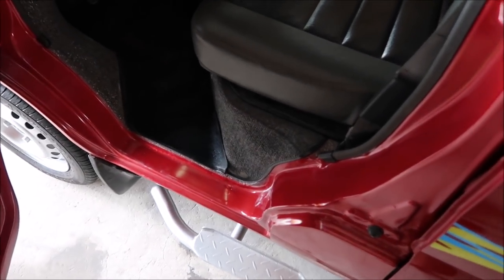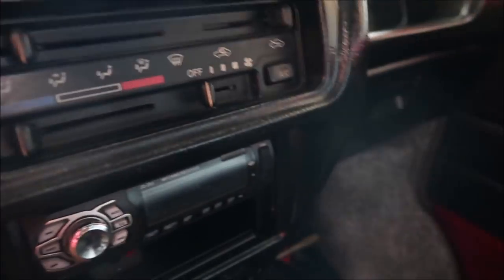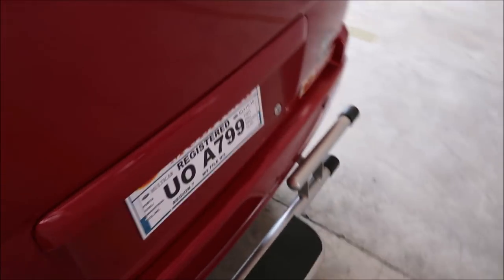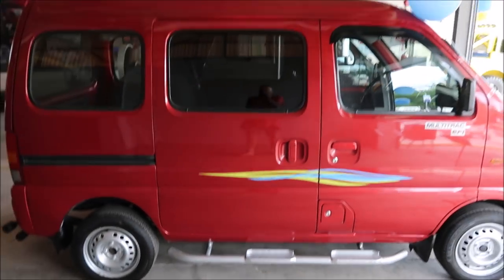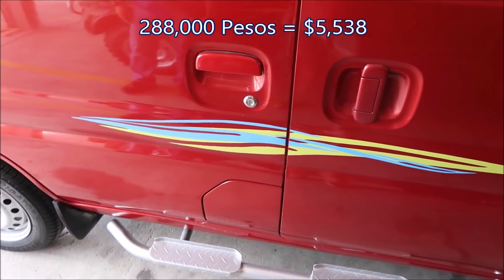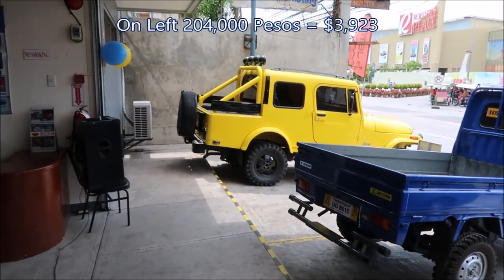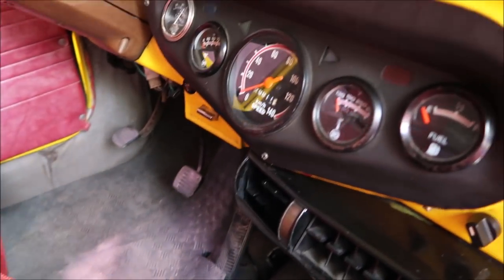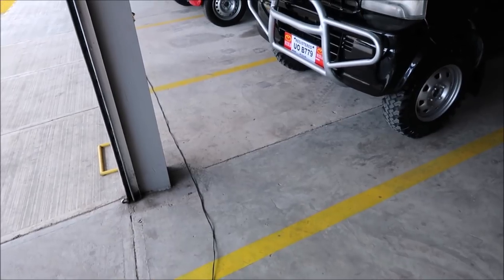Multicabs and Multicab Accessories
A description of Multicabs and Multicab accessories in the Philippines.